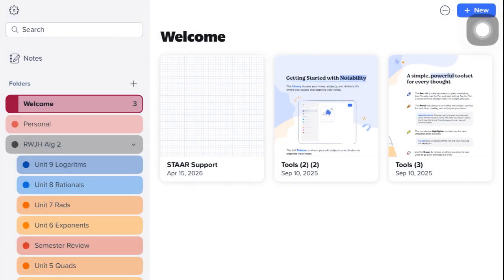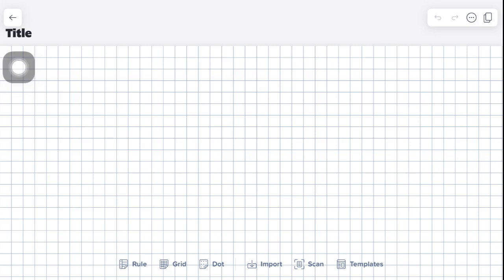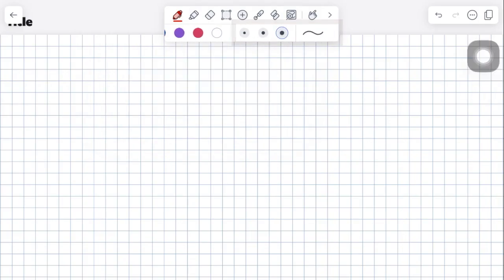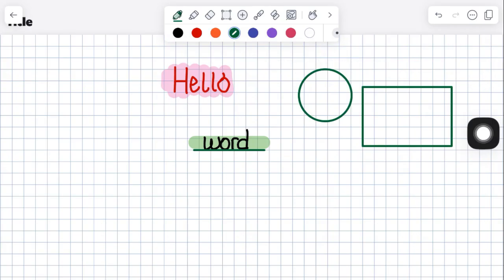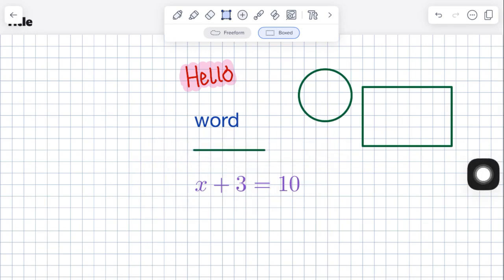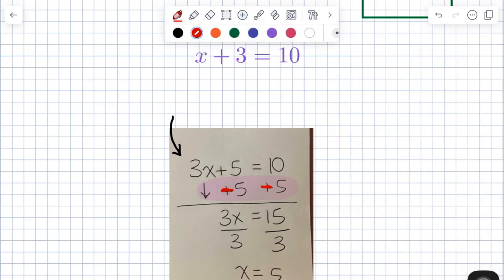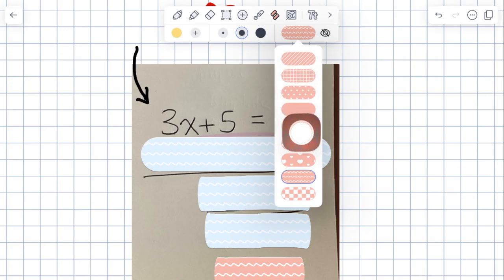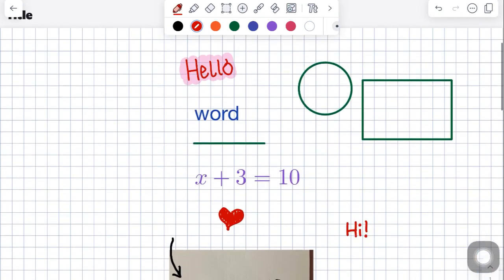Annotating in Notability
Learn how to create a new notes or use a file you have, explore the Page Layout, and all the annotation tools in the toolbar.